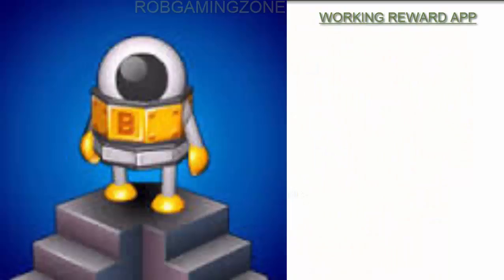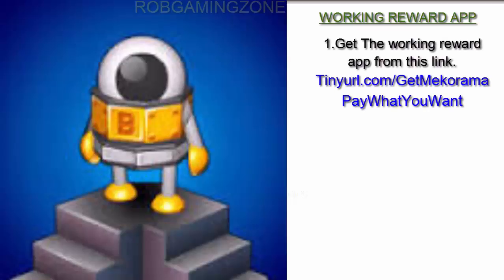Mekorama - Tips - Tricks - Strategies - Get Pay What You Want Quick - IOS ANDROID !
Mekorama Unlock Pay What You Want for free - Use this App

Mekorama is a cute and fun game where you guide a little robot through tiny dioramas in order to help it home.There are collectible level cards in this game. The robots are very charming in this game. To go deep into the water use the circle blocks as elevators. Through 50 puzzling mechanical dioramas you have to help a tiny robot stumble home. Get free Pay What You Want in this Android, iPhone and iOS game. In the new version 1.1 fixed cards appearing locked when there are more than 127 in total. No Cheats or Hacks are needed to get more Pay What You Want in this game.